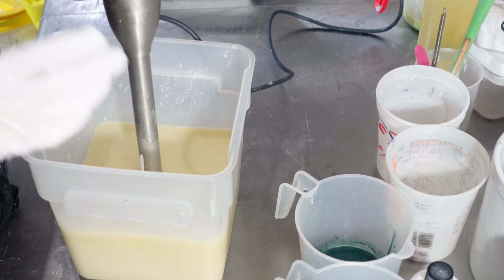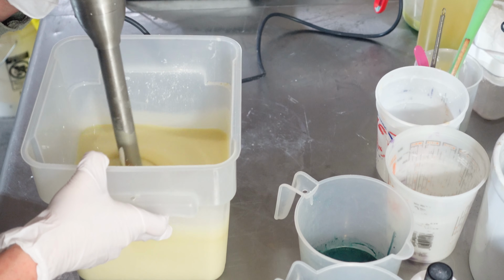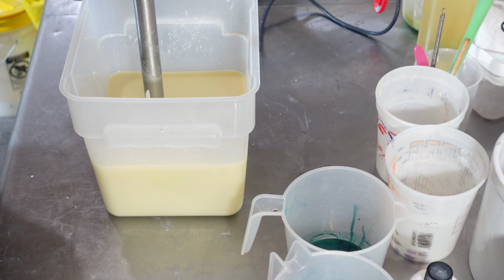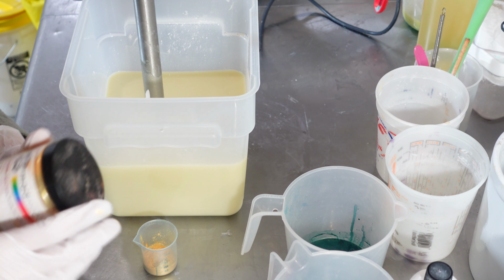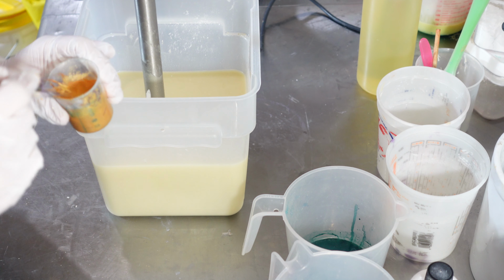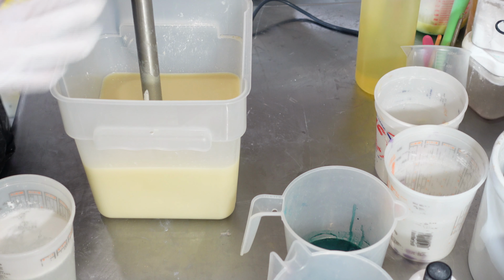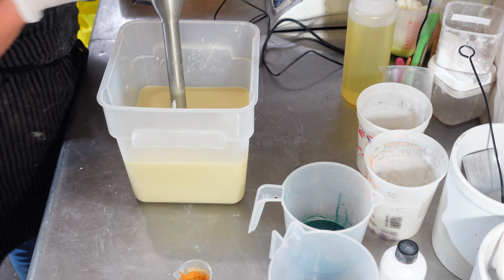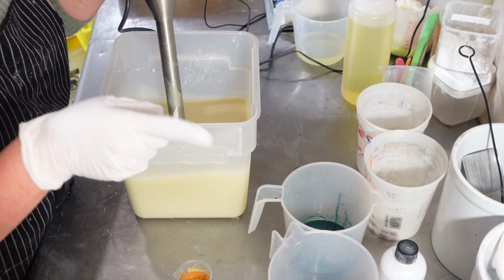Goats Milk Cold Process Soap| Midwest Fragrance Company | New Fragrance Testing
Hello Everyone!
Wow! Was today's soap a doosey or what?  I can't believe the color change!  YELLOW! That was NOT a color I expected.  It smells great (maybe a little too light for me) but I am not sure I will use this fragrance again in soap.  Candles, Wax melts, lotions & room sprays - FOR SURE but I am just not liking the yellow.  If you can give me some ideas of colors to use to embrace the yellow - leave in in the comments below. I would love to hear what you think.

This soap will be available on March 15th.

We invite you to come along on this soapy journey with us where everyday is an adventure & you never know what will happen in the studio.

I am a professional soap maker - NOT a professional videographer.  This is something I am working (slowly) on but when you are pretty much a one person show it takes time (time, frankly I don't have).  I own & run a very busy soap production business as well as a homemaker, wife, mother, grandmother, & trying to be homesteader (more on that later). I thank you for your patience while we learn.

Tik-Tok: @theskincandyllc